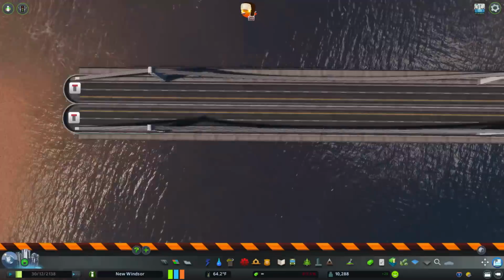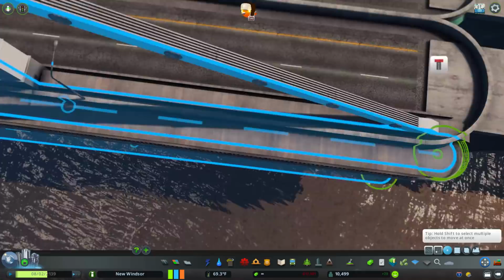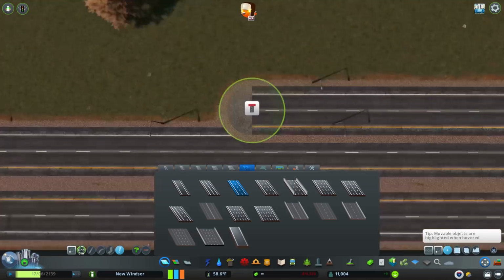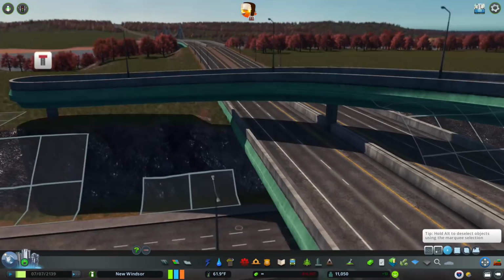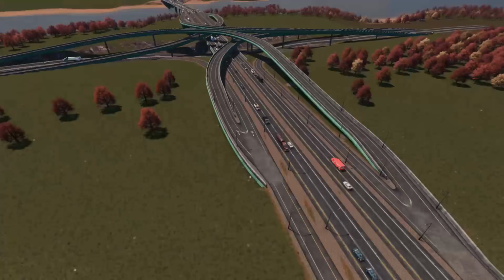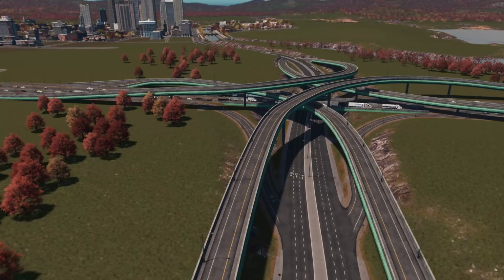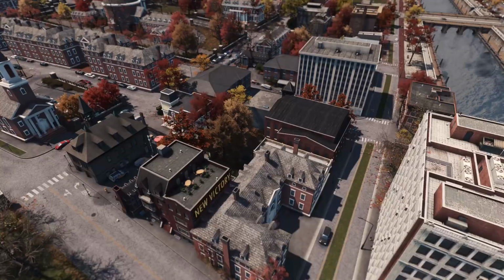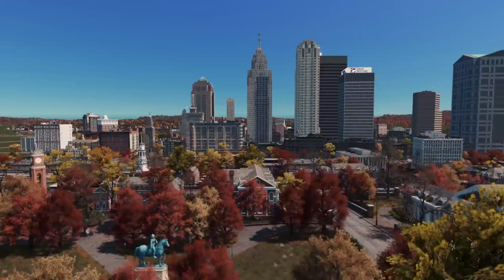Interchanges! - Cities Skylines: New Windsor #07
Welcome to New Windsor!

New Windsor is a heavily detailed American Cities: Skylines city set in New England in late autumn. Watch as I do my best to build a realistic city inspired by Providence, RI and other New England cities!